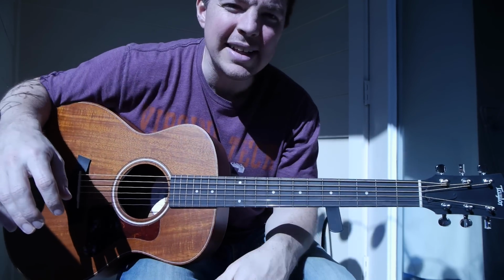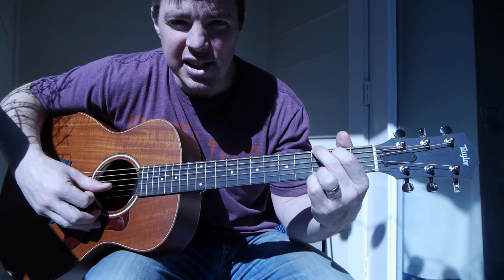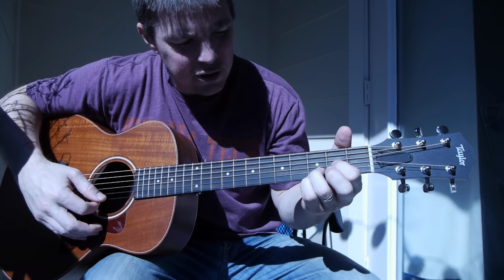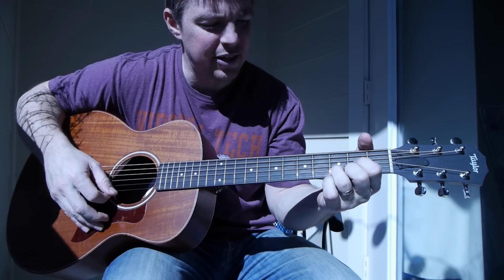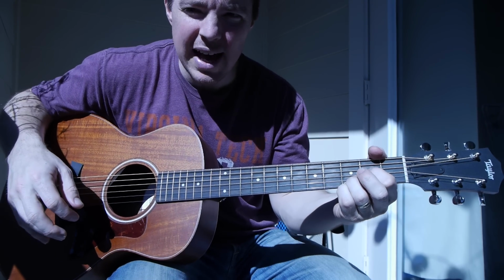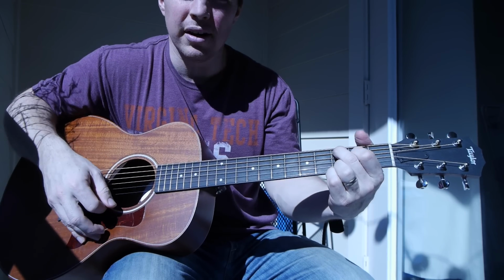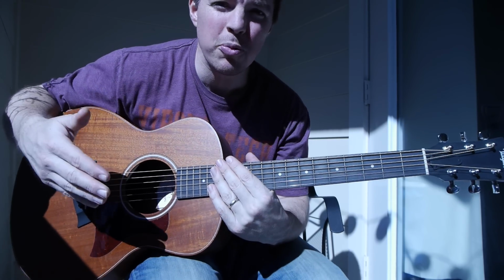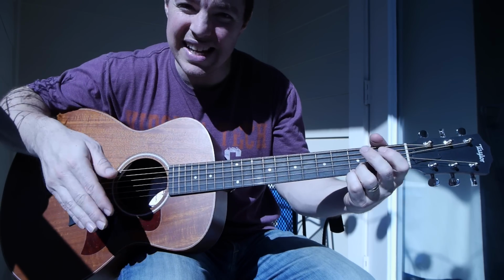How to Make the Guitar Talk (part 1) - Matt McCoy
This video shows some of the common tricks that I use to spice up my guitar playing. We all can fall victim to our songs sounding the same. These few tricks can change that!

Message me with any questions or comments. God bless!